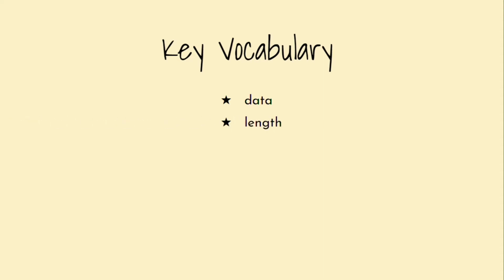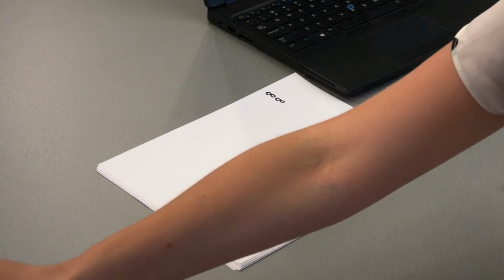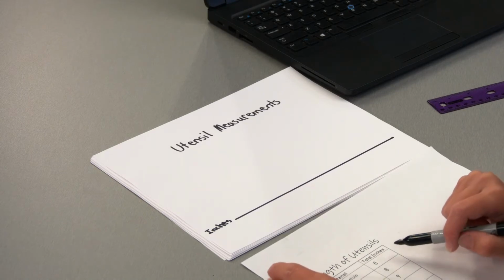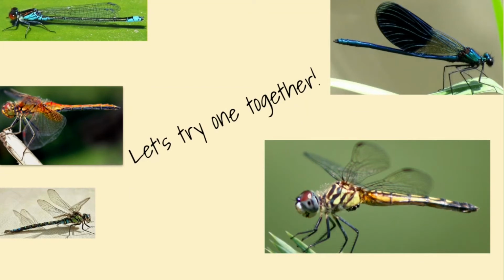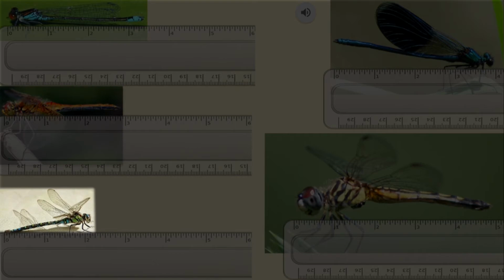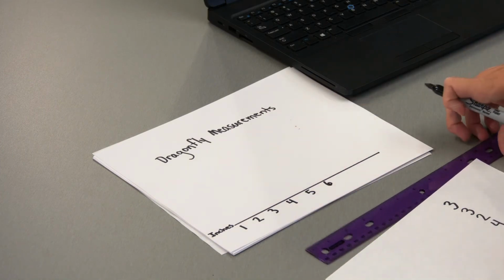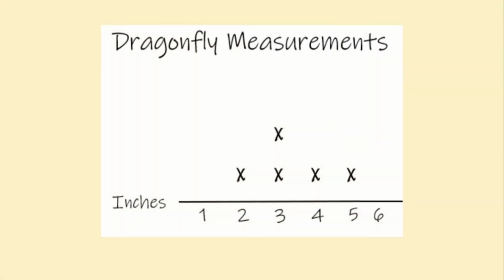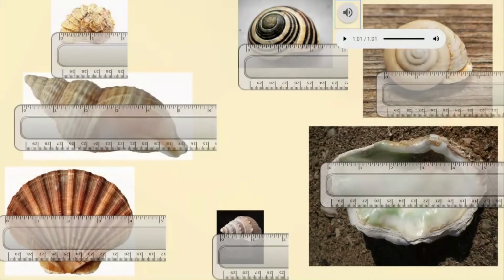Teaching Through Television: Creating Linear Graphs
Beaufort County students in grades K-2 have a new way to continue their learning at home.

“Teaching Through Television…Learning, Exploring and Having Fun” is a series of lessons created through a partnership between The County Channel and the Beaufort County School District.  While the focus is on Grade 2 academic standards in English/Language Arts, Math, Social Studies, and Science, many of the lessons will also have connections to kindergarten and Grade 1 standards in those subjects.